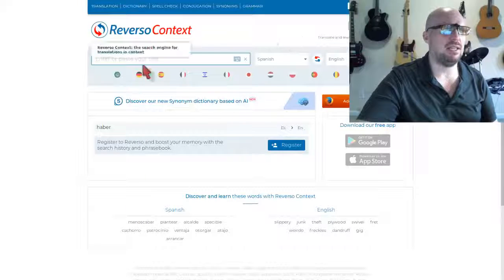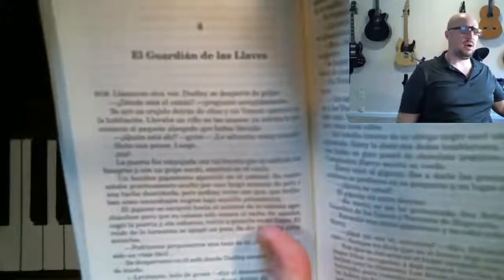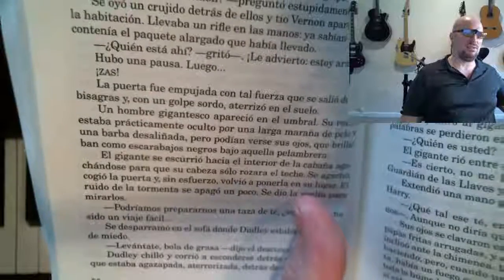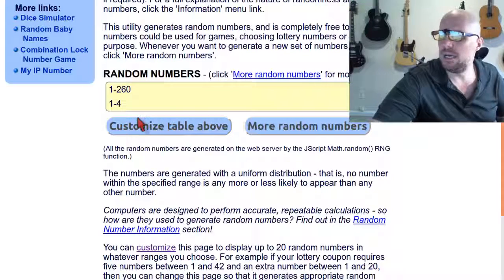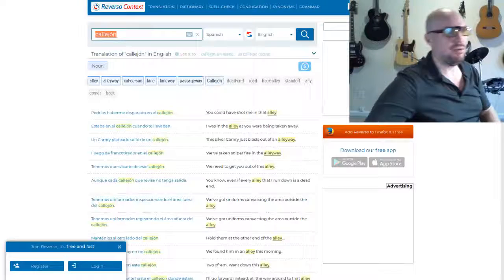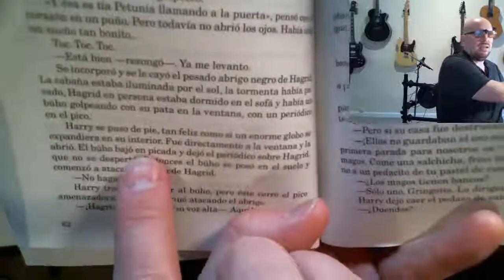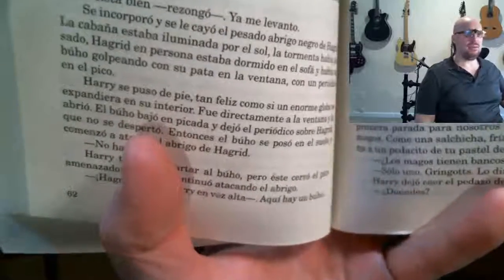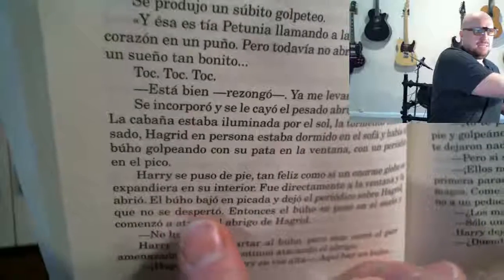Learn Spanish With Me 4 (02.05.19)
Before getting to our book excerpt on this episode, I introduce some new ways of looking up our Spanish words and phrases, including Reverso Context on the web, PDF versions of Harry Potter on my phone and computer (and the differences therein), and my advice regarding NOT taking notes while we do this.